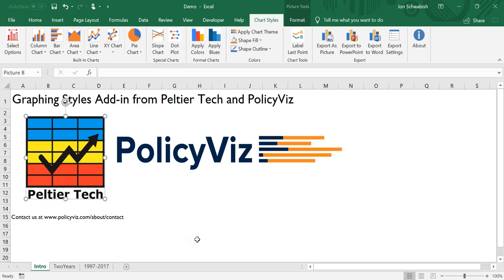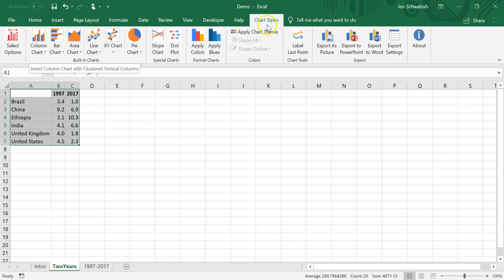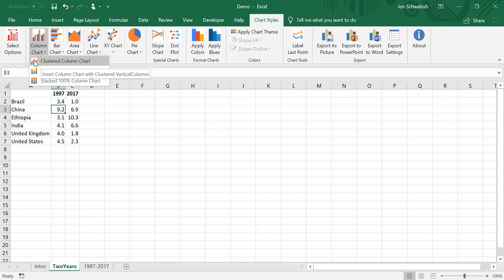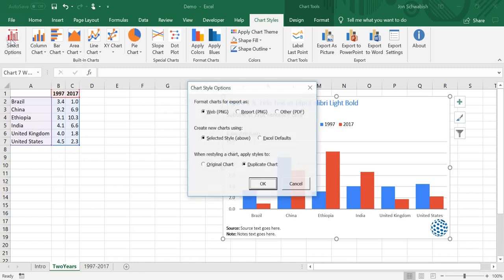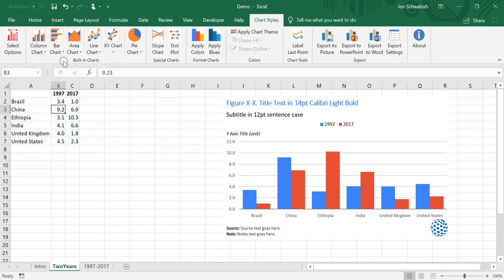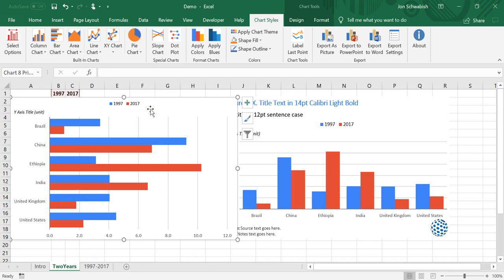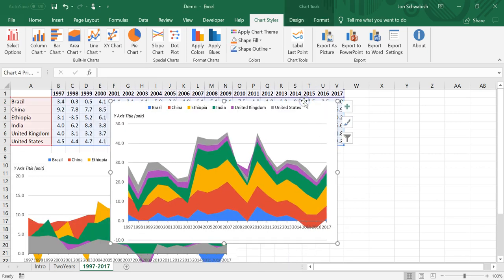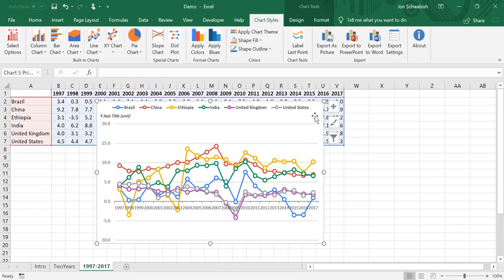Select Options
Learn more about how the Excel Chart Styles Add-In from PolicyViz and PeltierTech works.